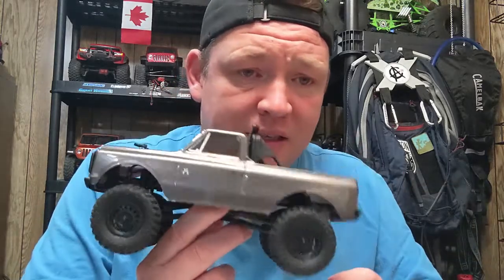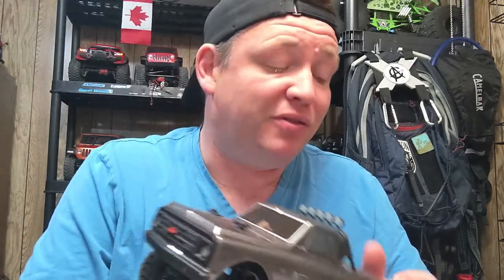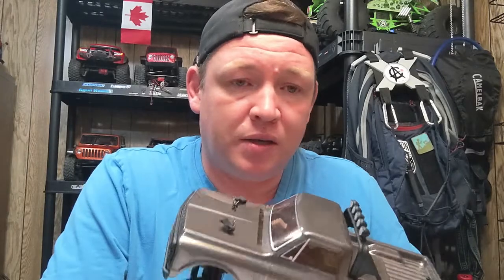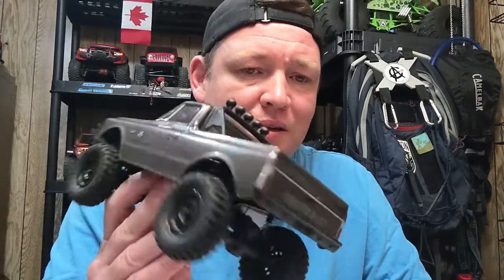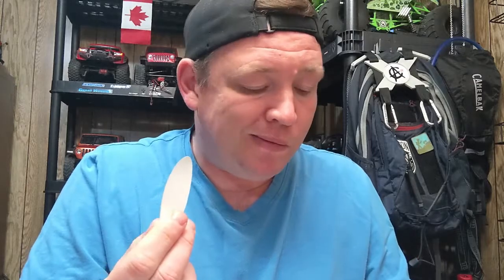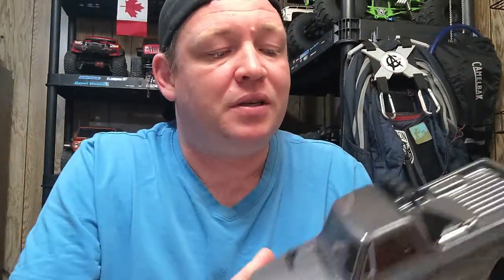Sticker board update and Goodies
A big thank you to John from JMH RC. He is our newest addition to our sticker board and the cause of more micro trucks coming.